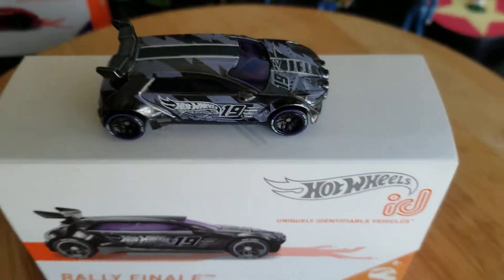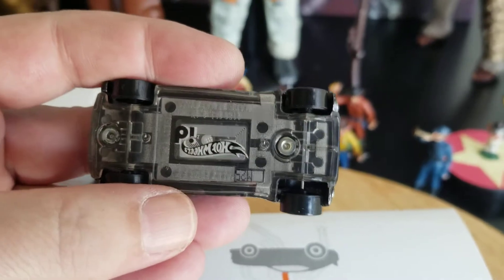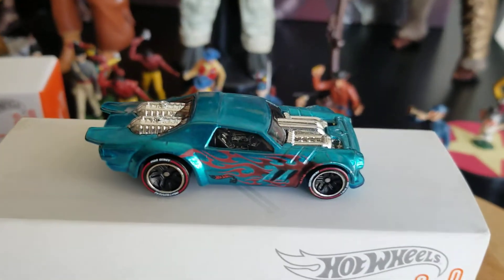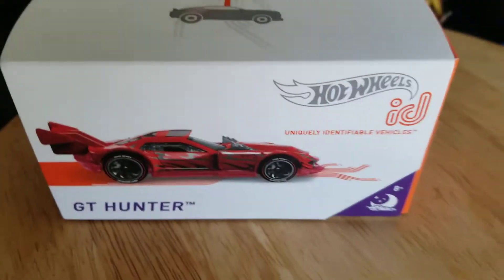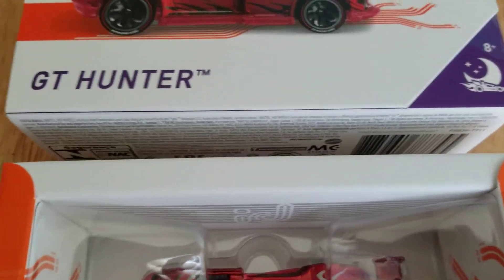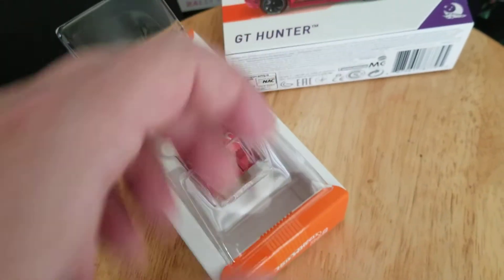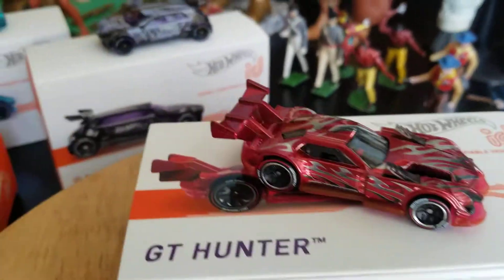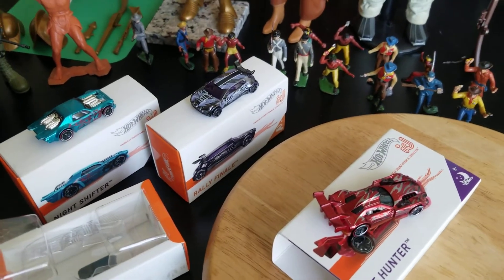Hot Wheels id Cars